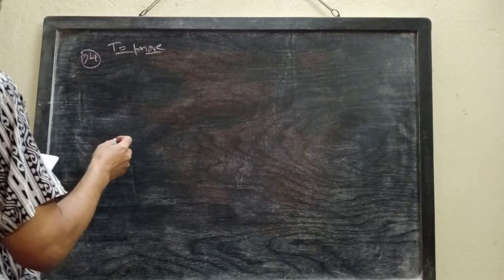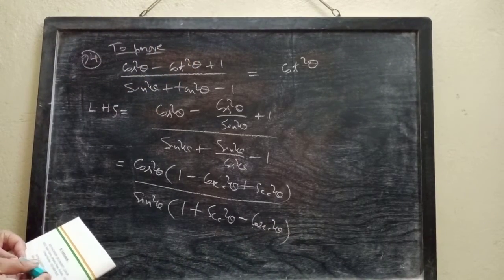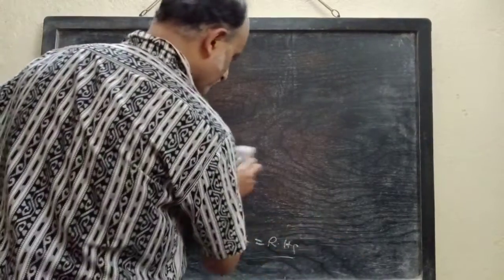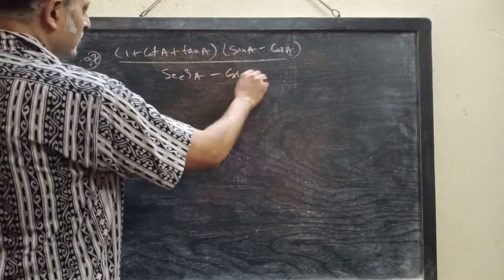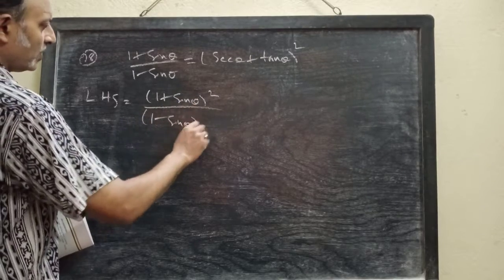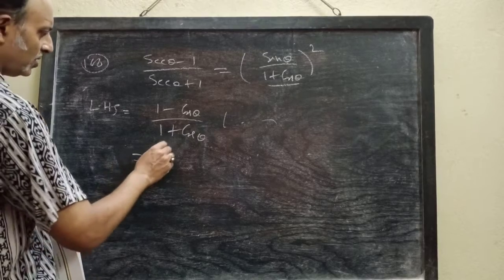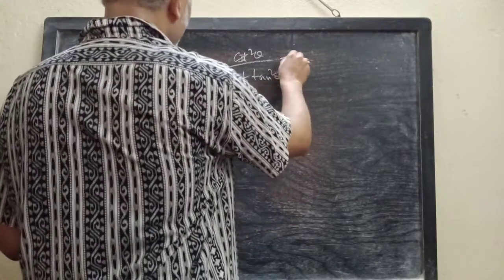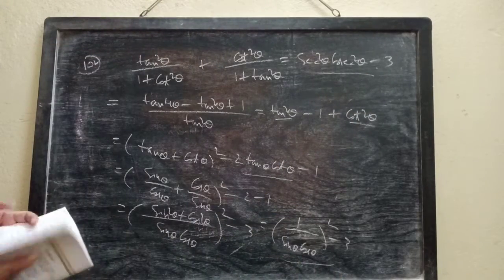Trigonometric Identities (Part 7) by Niladri Sir@ rkmission baranagore Lecture 14